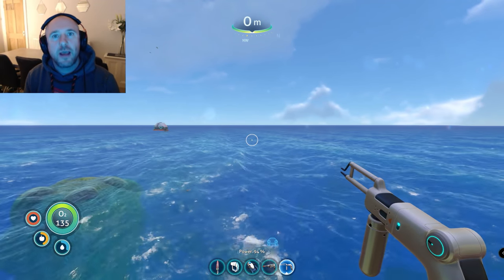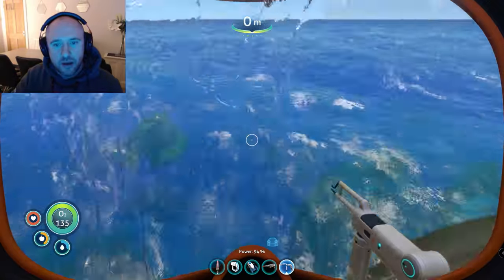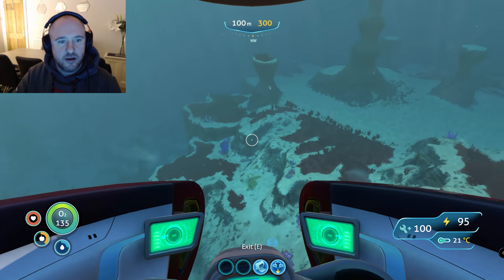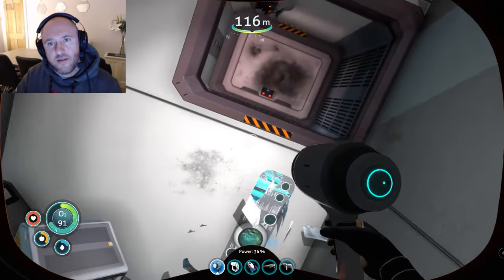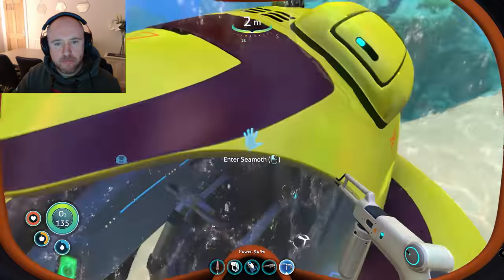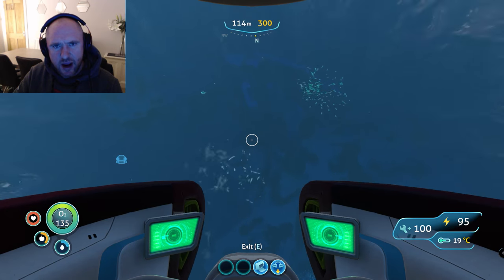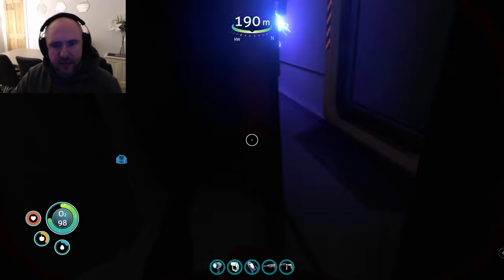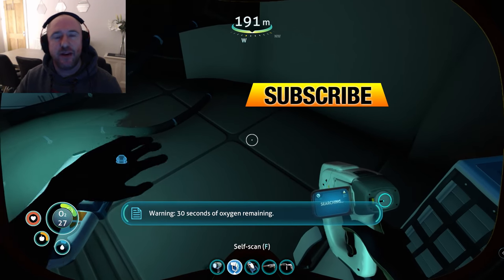Power Cell Charger Fragments location 2018 | SUBNAUTICA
In this Subnautica guide i will show you two locations where you will find the Power Cell Charger fragments. We will travel to the Mushroom Forest Biome on the first half of the video and then make our way to the Underwater Islands in search of the two fragments required. When all parts have been found you will be then able to fabricate the charger within your seabase.

Join Chemical Apes as we descend into the depths of the Unknown Worlds, Subnautica Game 2018. The underwater world will be filled with a variety of Alien marine life and with by crafting equipment, piloting submarines, exploring deep caves and a mass of biomes we will try to keep alive against all odds.

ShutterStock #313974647